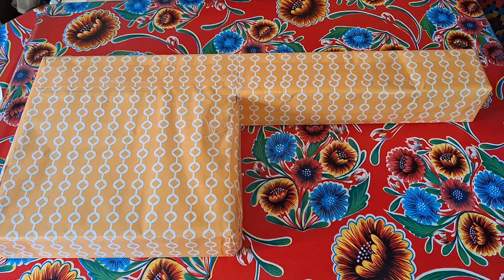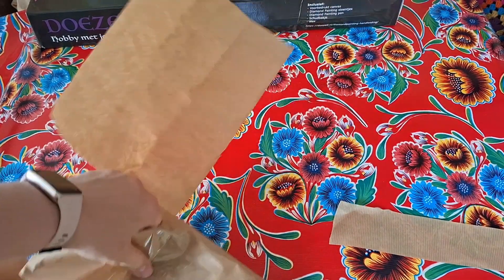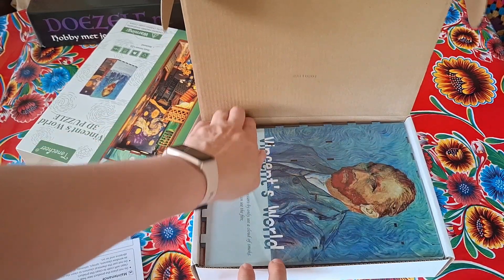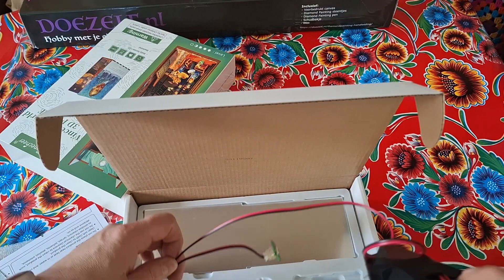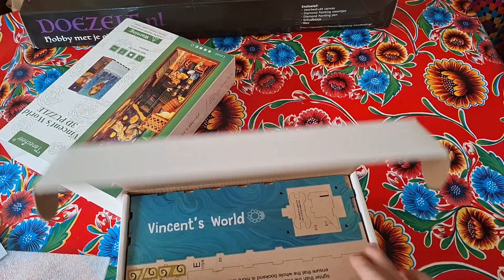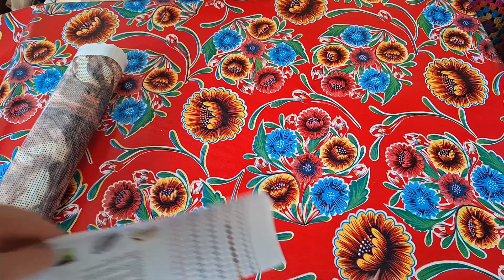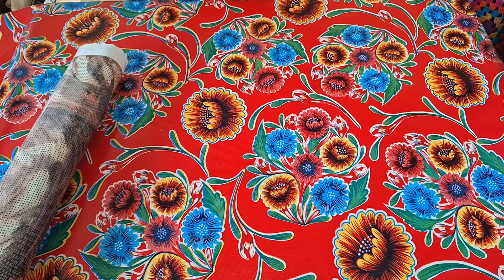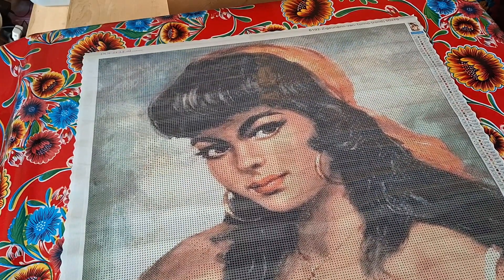The Gypsy by Torino - old master diamond painting 💕and a Vincent Van Gogh booknook 💕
So this company has got some interesting old masters!
And as they are not too expensive, I will keep an eye on them in the future.
For people who cannot order from them, I hope my videos can give you some inspiration for customs!

The book nook is a project I really look forward to.

Lenka le 🐈‍⬛